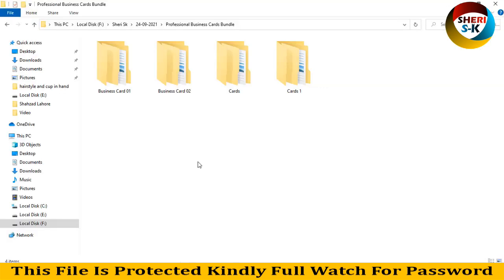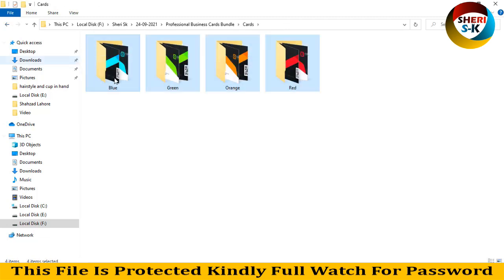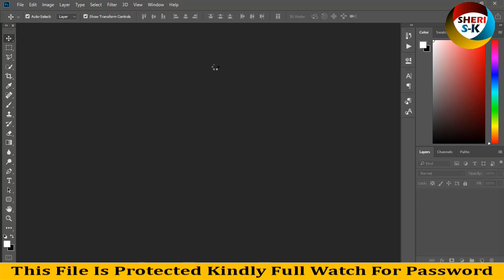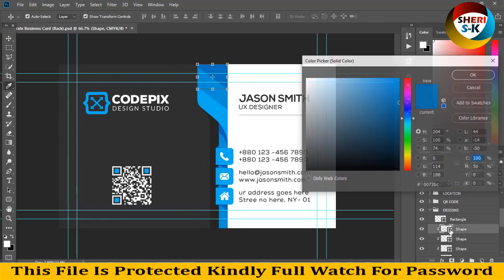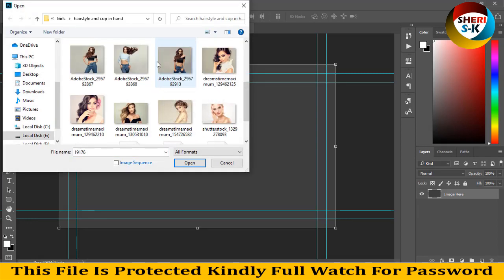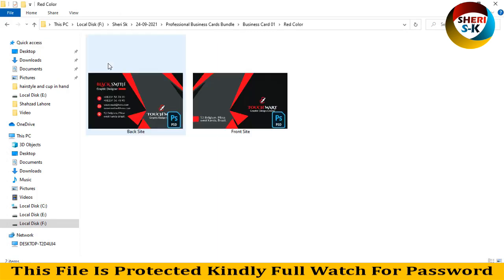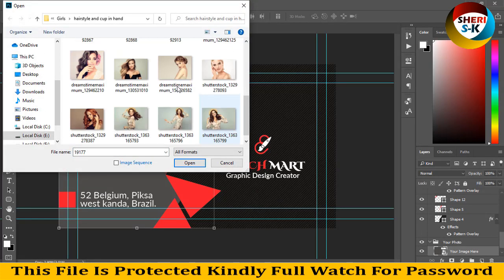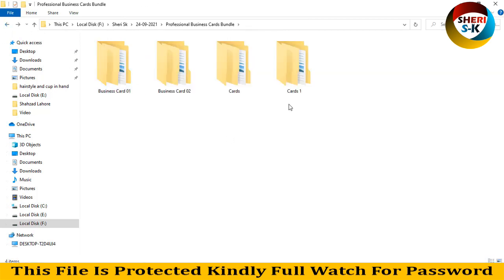Professional Business Cards Bundle Download In CMYK Color PSD Files |English|Photoshop Tutorial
Photoshop Files Templates
Brochures Templates
Business Cards Templates
Tri-Fold Templates
T-Shirts Templates
Bi-Flod Templates
Frames Templates
Book Cover Templates
Infographic Templates
Wedding Album Cover Templates
Professional Stationery
Youtube Thumbnails Templates
Certificate Templates
Banners Templates
Stickers Templates
Logo Templates
Letterhead Templates
Flyers Templates
Poster Templates
Cv Resume Templates
Slideshow Templates
Promo Templates
Logo IntroTemplates

Professional Business Cards Bundle
Professional_Business_Card_Design_Templates_In_PSD_Files
cmyk color card templates